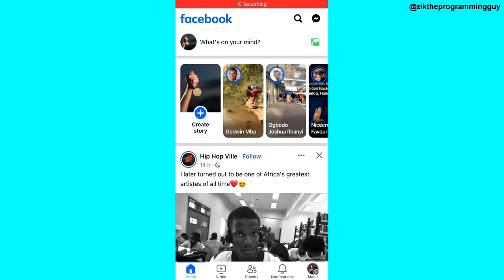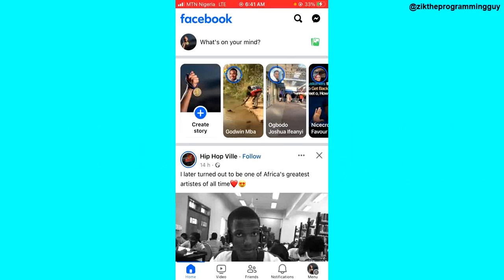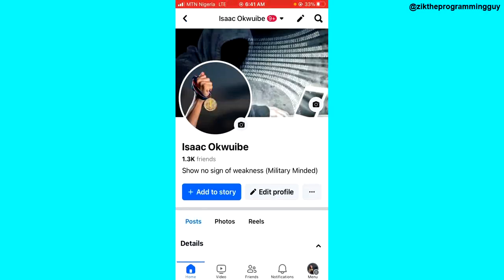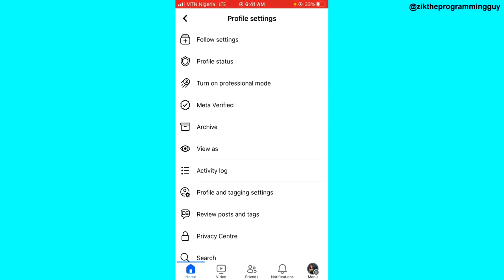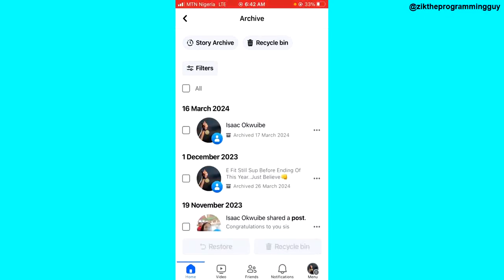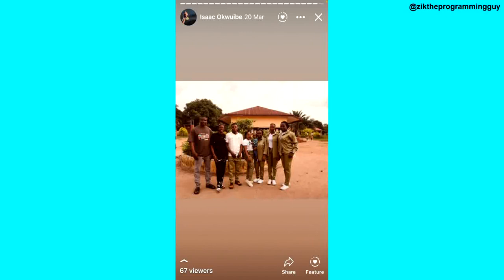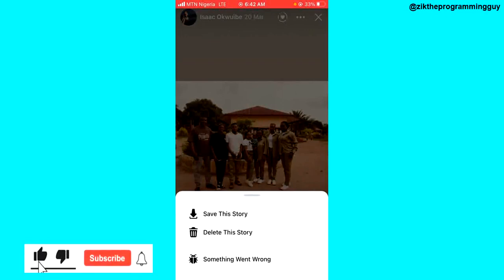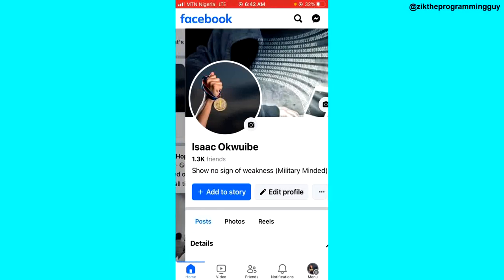How to Delete Story Archive On Facebook (2024)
In this video, I will show you how to delete archive stories on Facebook.

This video is related to :-
► how to enable story archive on facebook
► delete story archive on facebook
► how to delete all stories on facebook